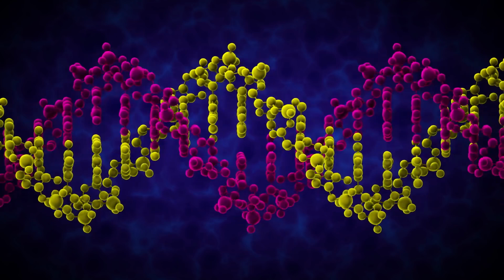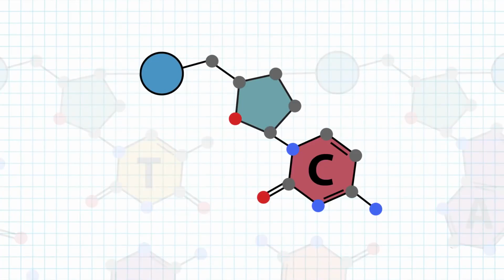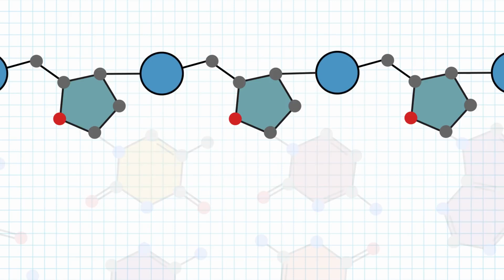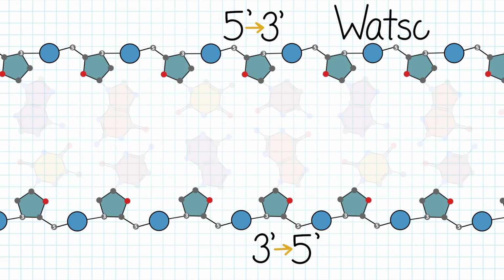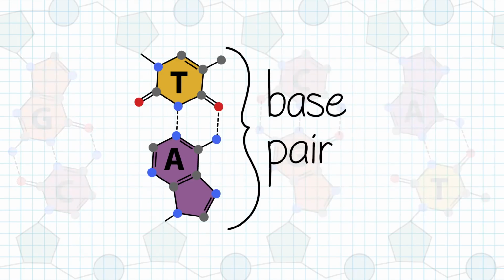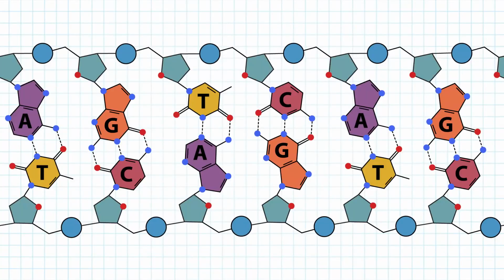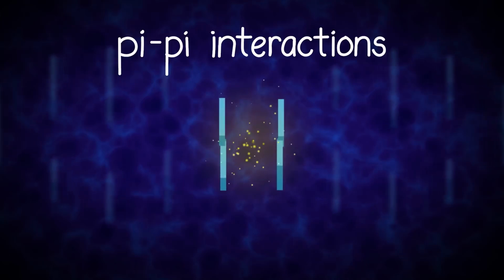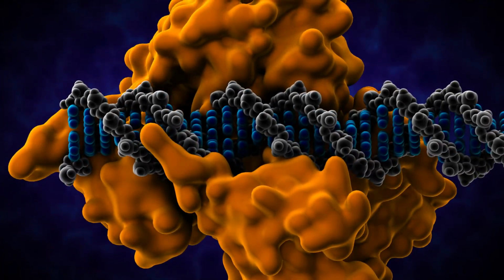DNA working model | animated biology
Make DNA Working Model EASY With These Simple Steps | DNA Double Helix Model Rotating 360 degree |
DNA is made of two linked strands that wind around each other to resemble a twisted ladder — a shape known as a double helix. Each strand has a backbone made of alternating sugar (deoxyribose) and phosphate groups. Attached to each sugar is one of four bases: adenine (A), cytosine (C), guanine (G) or thymine (T).
How replication take place?
Replication occurs in three major steps: the opening of the double helix and separation of the DNA strands, the priming of the template strand, and the assembly of the new DNA segment. During separation, the two strands of the DNA double helix uncoil at a specific location called the origin.
Genetic engineering?
Genetic engineering (also called genetic modification) is a process that uses laboratory-based technologies to alter the DNA makeup of an organism. This may involve changing a single base pair (A-T or C-G), deleting